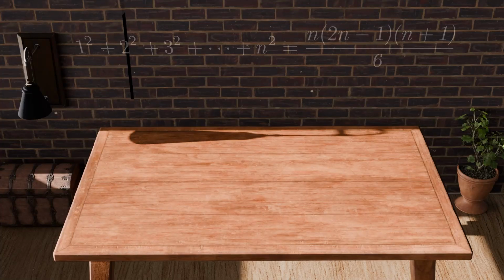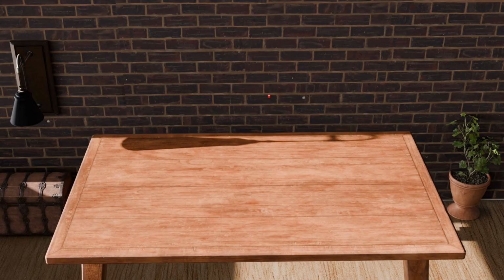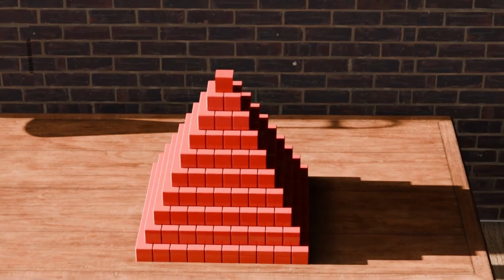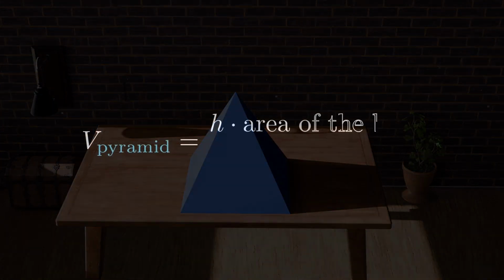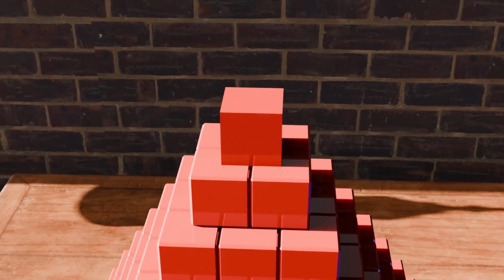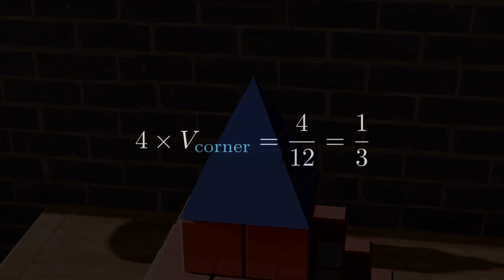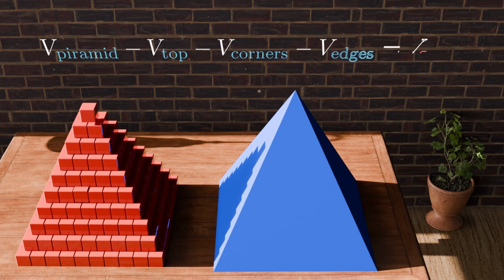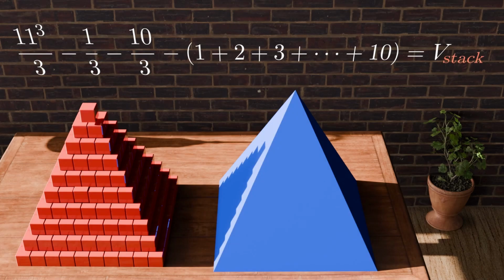Animated Math Proof - Why This Pyramid Is SO Related To Square Numbers Sum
Ever wondered if there’s a visual way to understand the formula
1² + 2² + 3² + ... + n² = n(n + 1)(2n + 1)/6?

In this video, I’ll show you a simple yet surprising geometric construction that makes the sum of squares formula feel obvious. We’ll use a stack of cubes — shaped like a pyramid — to “see” the proof, not just calculate it.